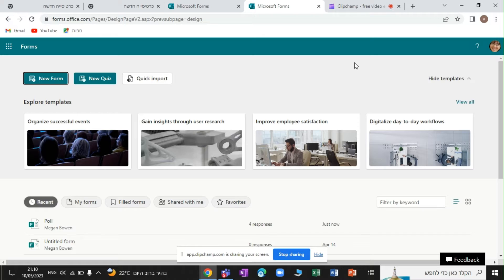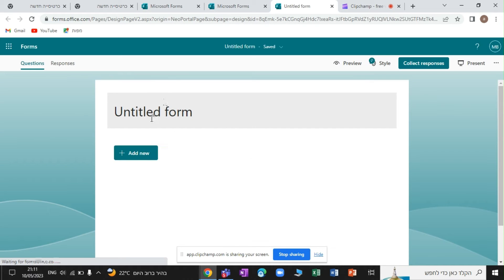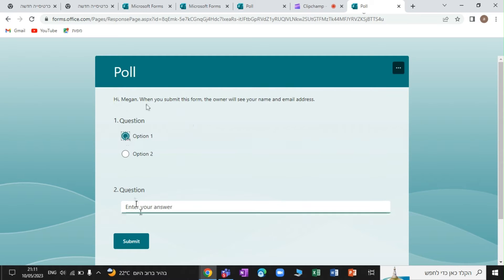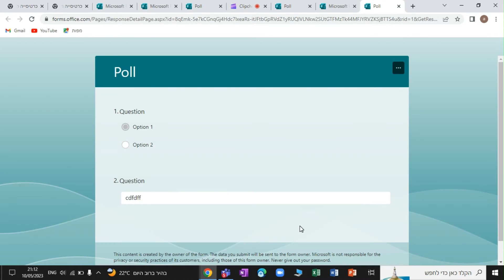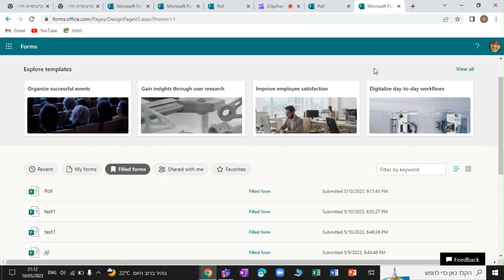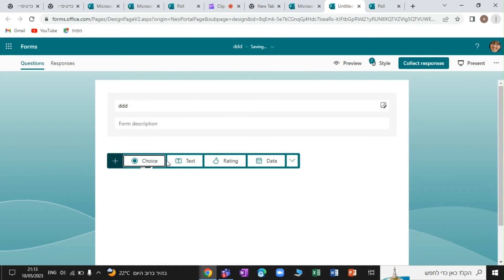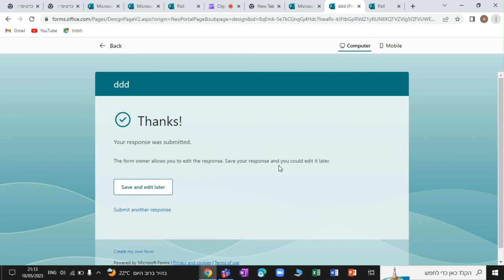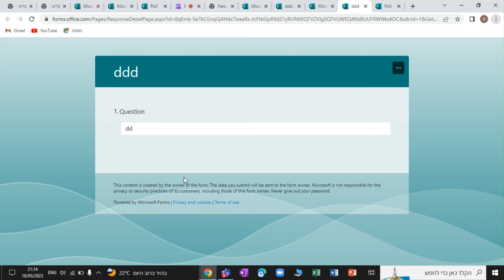How to save your response in Microsoft Form within your Forms Home page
There is a new feature that once you fillout a Form you can save it and it will be stored in you Forms Home page.
     In this video I will show you how it looks and works